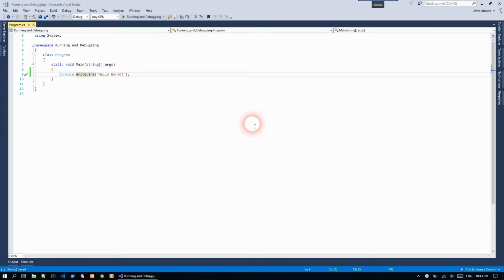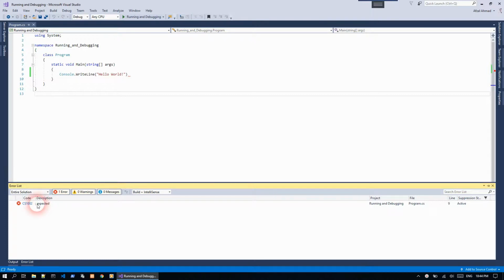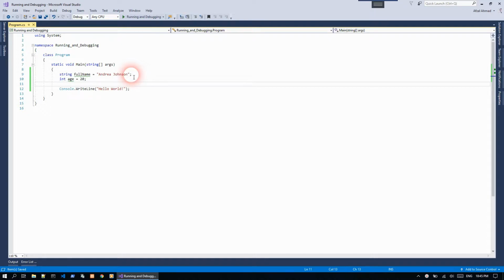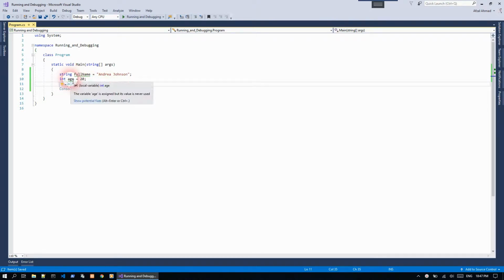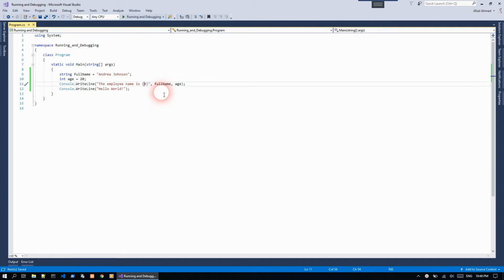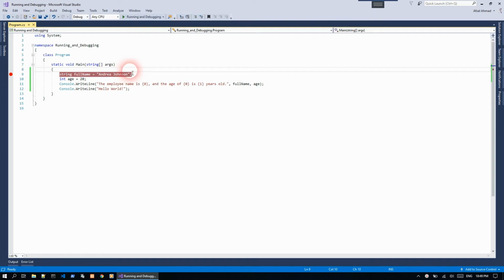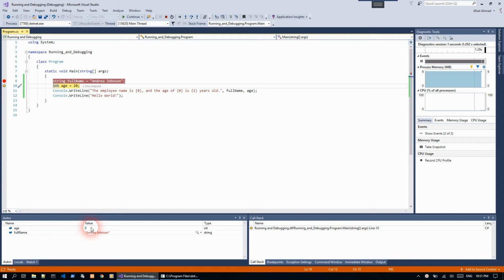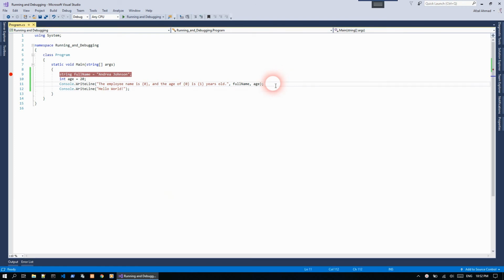Learn C# Series - Part 02 - Running and Debugging C# Application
In this part, I discussed how to print on the console with arguments and, how to find out about errors and warnings in the program. I also talk about how you can debug your application by putting breakpoints in the application.